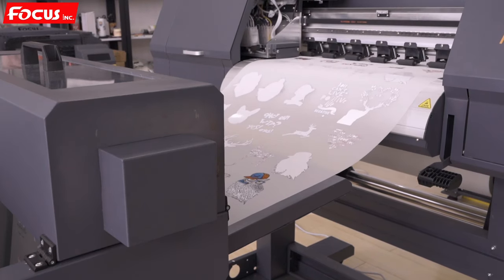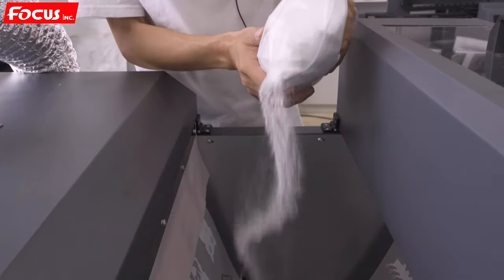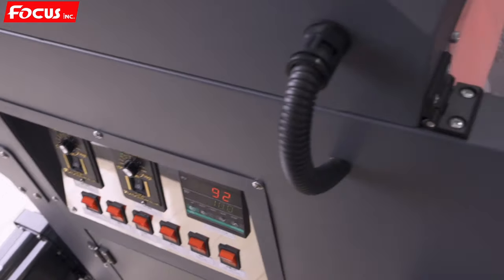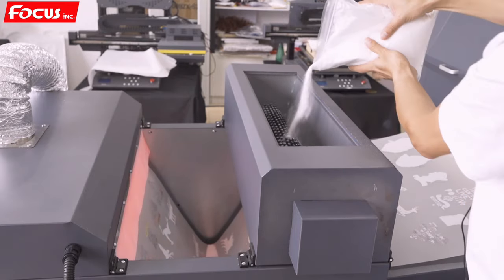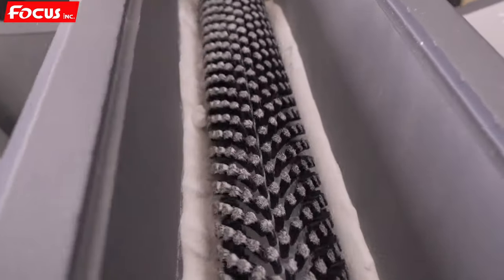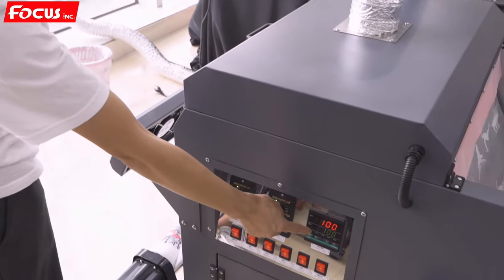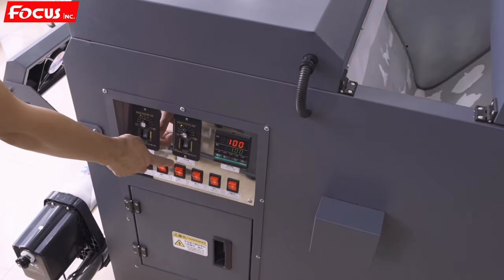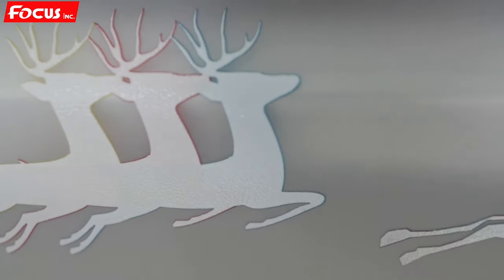Industrial DTF Nebula-62F tutorial 16:How to use a DTF printer - Power process system explanation